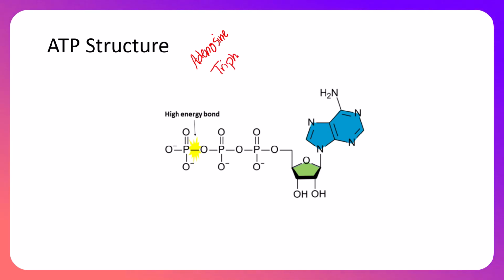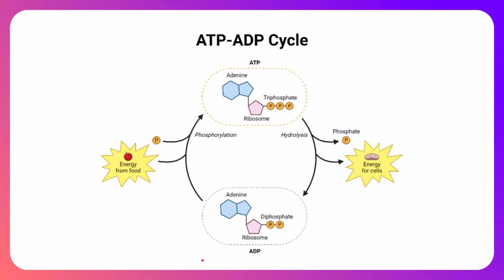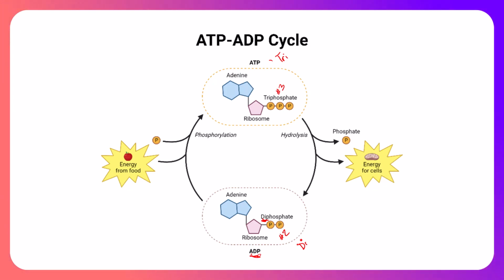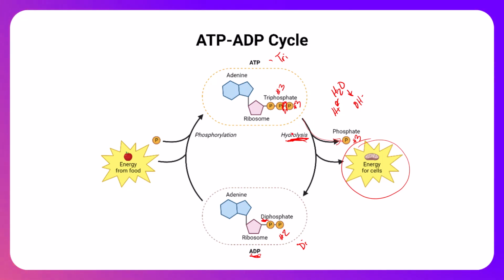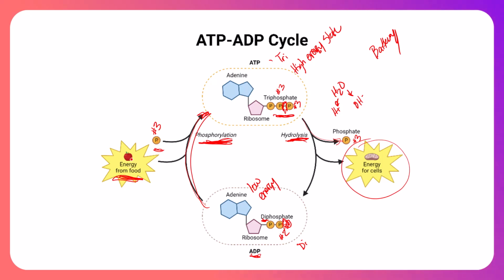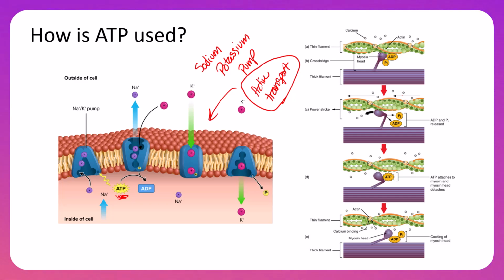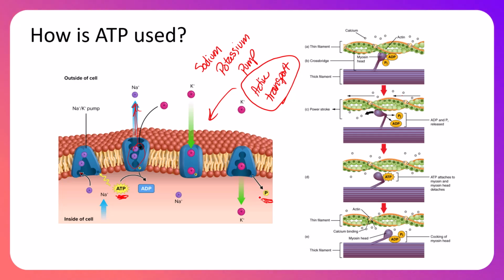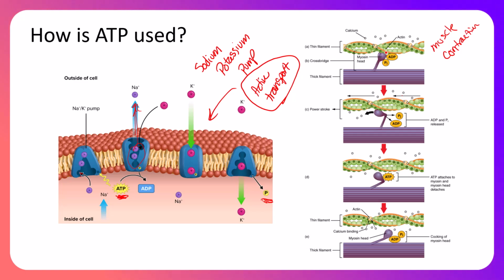Chemical Energy and ATP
In this video, we explore the anatomy of ATP (adenosine triphosphate) and its essential role in cellular energy transfer. You'll learn about the ATP to ADP cycle, including how energy is released and recycled. We'll dive into real-life biological processes that rely on ATP, such as the sodium-potassium pump and muscle contraction. Perfect for IB Biology and high school biology students, this lecture simplifies these complex concepts with visuals and clear explanations. Whether you're preparing for an exam or just curious about the powerhouse molecule behind life's energy, this video has you covered!